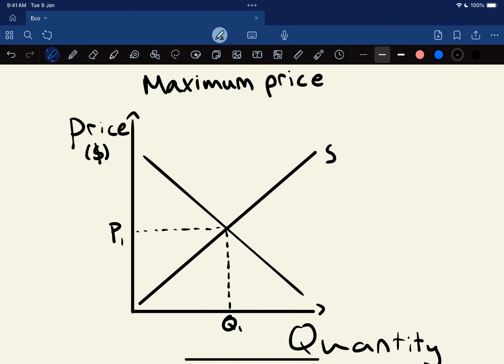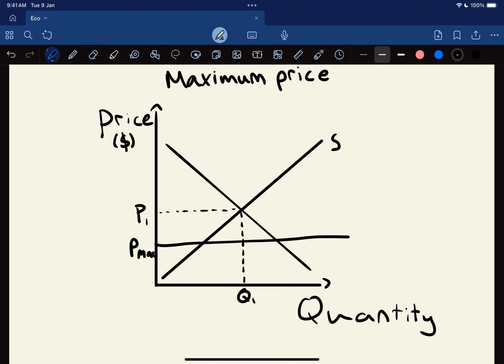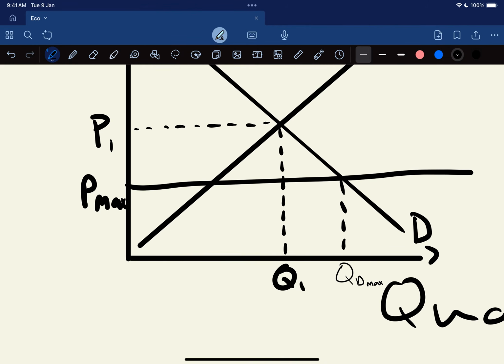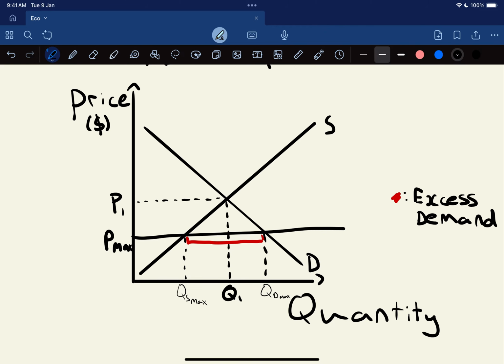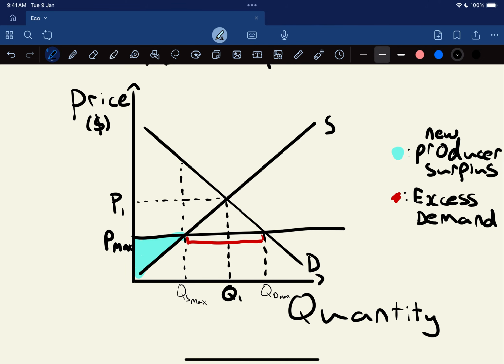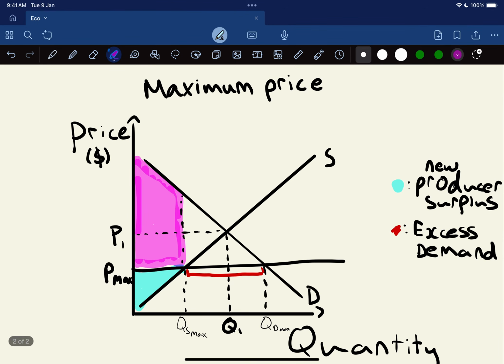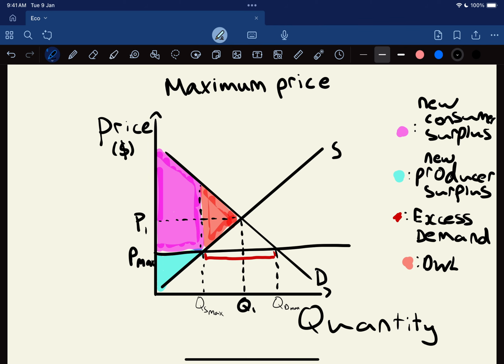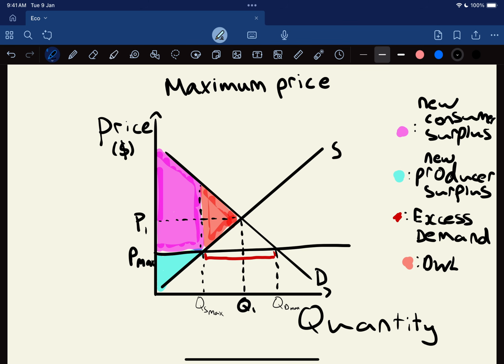NCEA Level 3 Economics | Allocative efficiency 3.1 | Maximum Price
In this video, we break down the impact of Maximum prices on allocative efficiency in a simple and clear way—perfect for NCEA Level 3 Economics students. Whether you're revising for exams or just looking to understand the topic better, this will help you out!